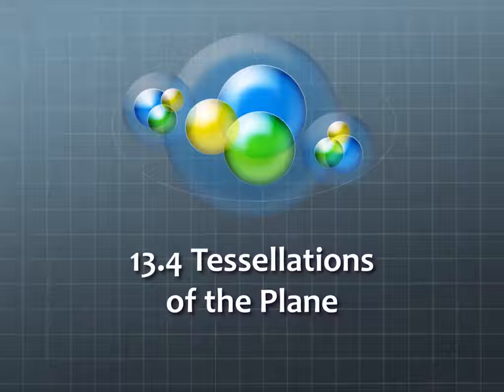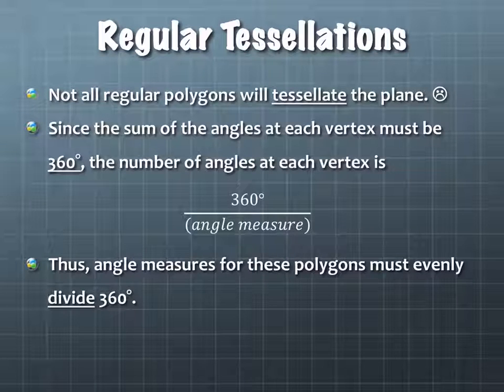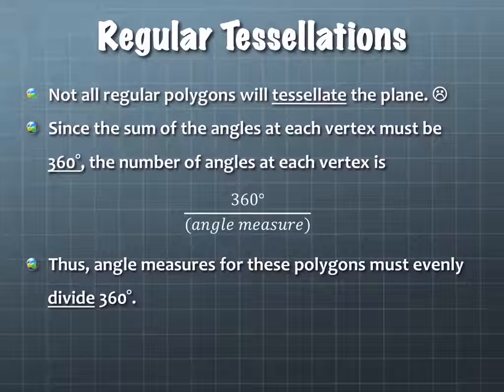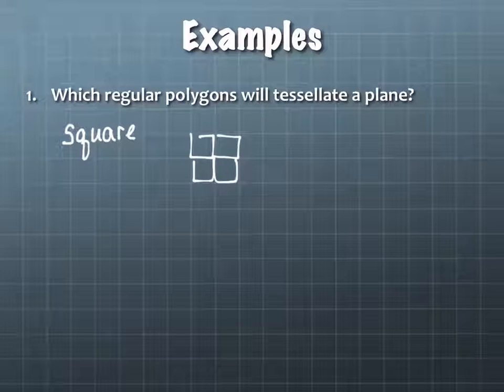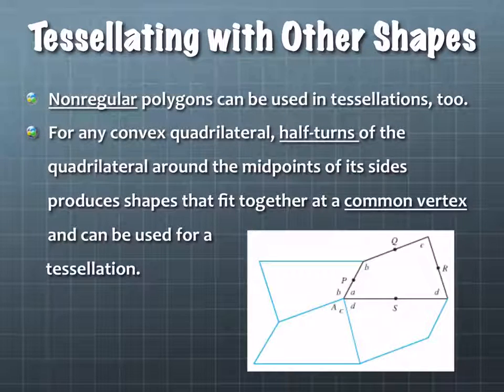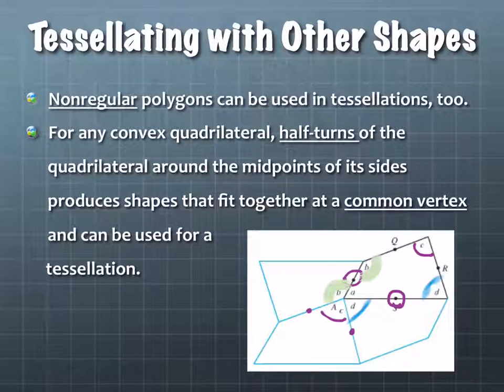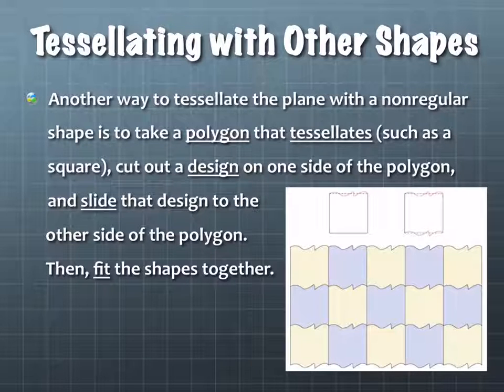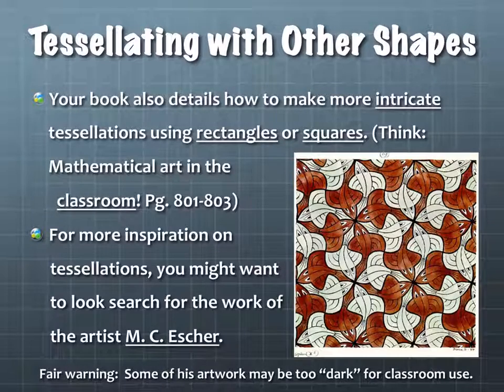13.4 Tessellations of the Plane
Fall 2016, Geometry and Measurement, Section 13.4